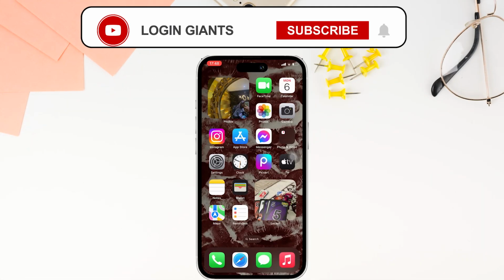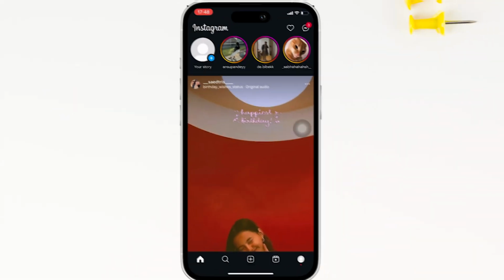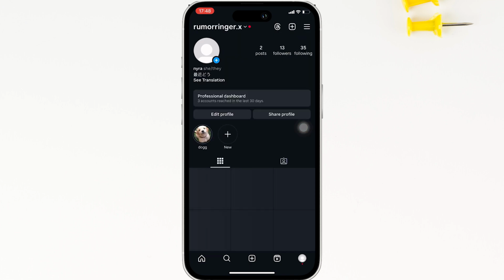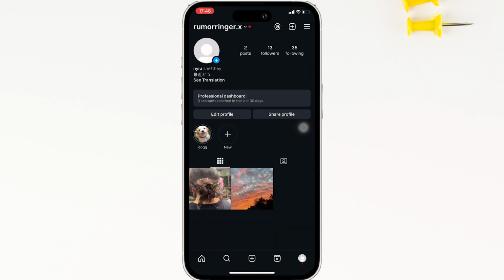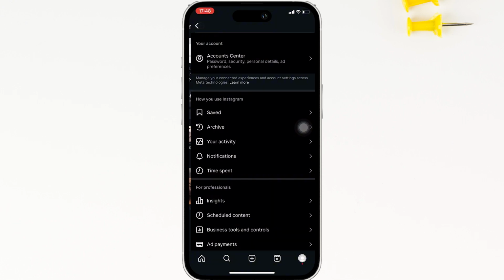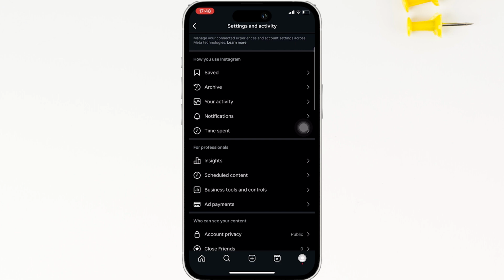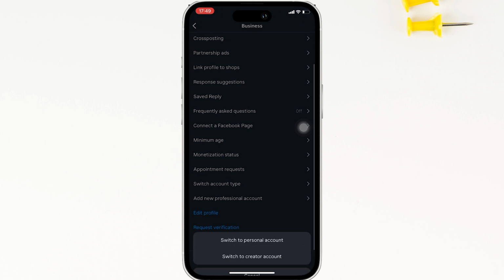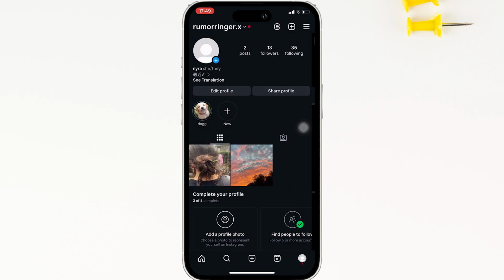How to Remove Business Account from Instagram (EASY)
Want to switch your Instagram business account back to a personal account or remove it entirely? This easy guide will show you how to make these changes quickly and effortlessly.

In this tutorial:
0:00 - Introduction
0:05 - How to Remove Business Account from Instagram (EASY)

Learn the simple steps to revert your Instagram business account to a personal account or deactivate it. We'll cover accessing your account settings, changing account types, and the considerations you might need to keep in mind if you decide to remove your account permanently.

Navigate these changes smoothly by following this guide to remove or modify your business account on Instagram in 2024!